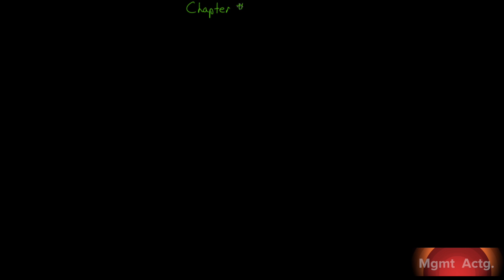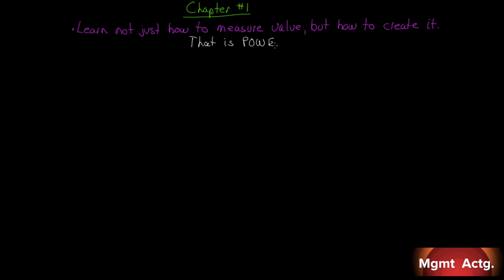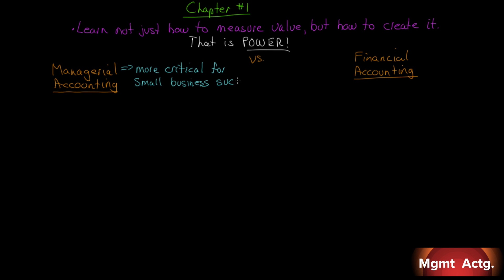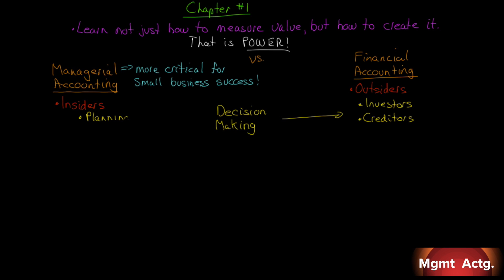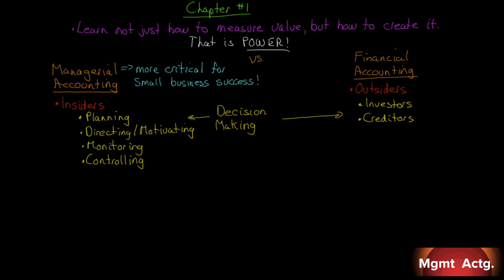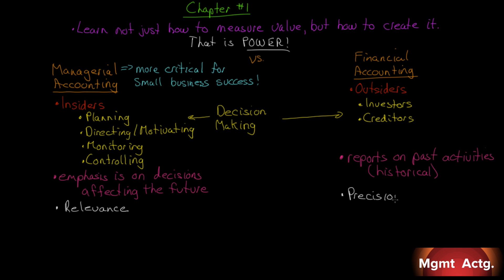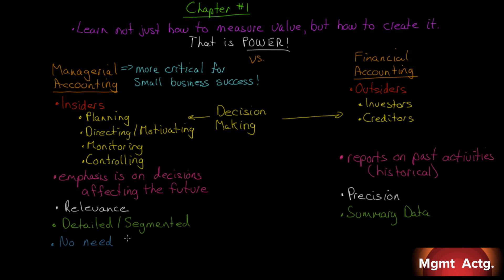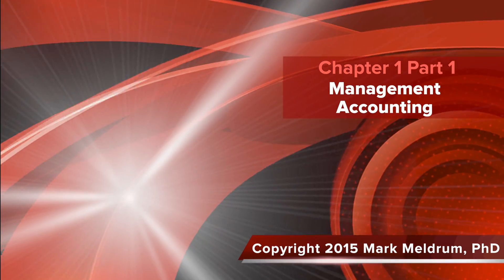2. Managerial Accounting Ch1 Pt1: Financial Versus Managerial Accounting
Learning Objectives covered: Identify the major differences and similarities between financial and managerial accounting

Textbook used:
Managerial Accounting
Tenth edition
Garrison et al.
Publisher: McGrawHill